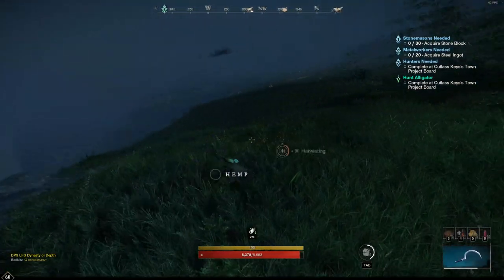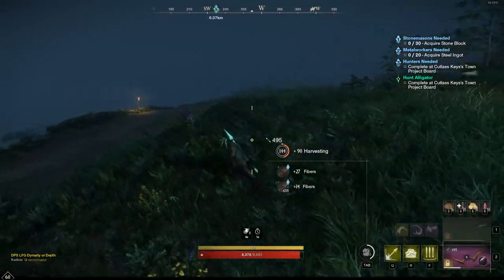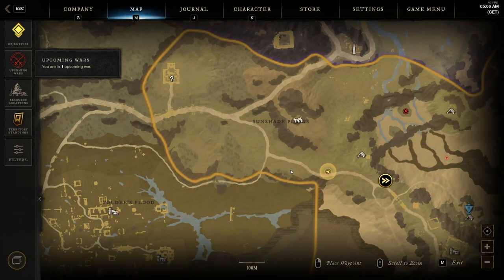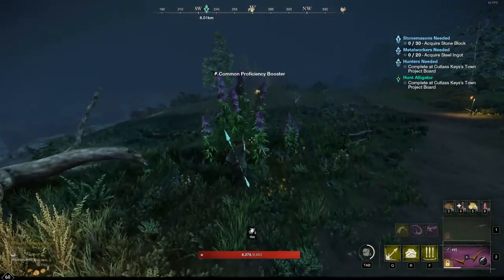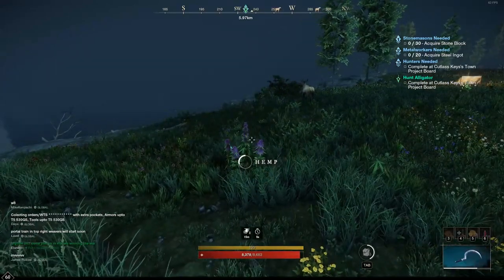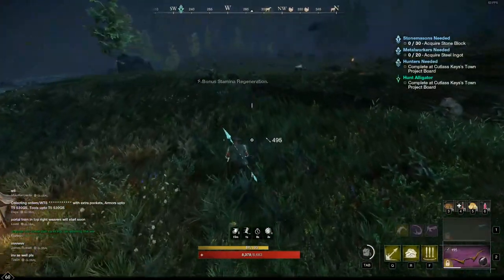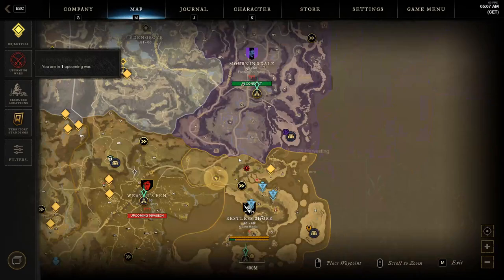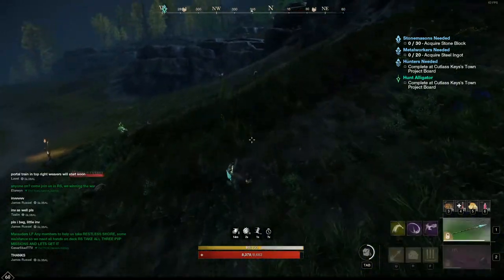Best Fiber/Hemp Farming Spot 8000+ Every Hour! | New World Guide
Uploading mistake meant we had to reupload this one! Hopefully you guys enjoy the video and this farming spot proves usefull to you guys!

🎬You can catch me live on twitch - weekdays from 6pm CEST (Weekends are potential night streams)